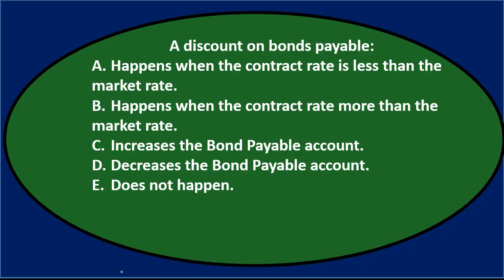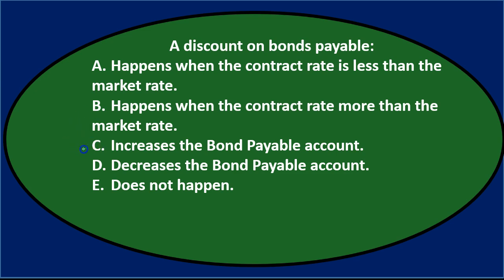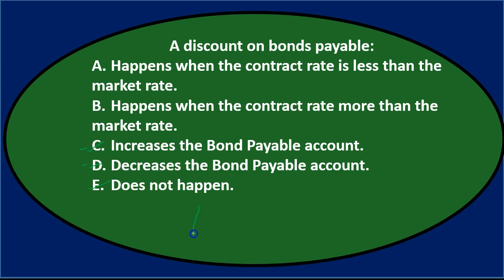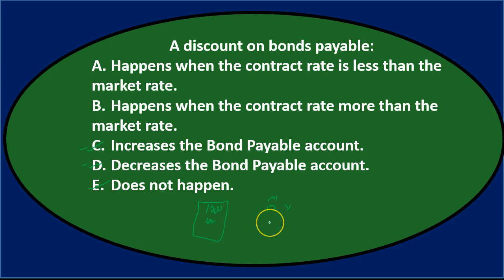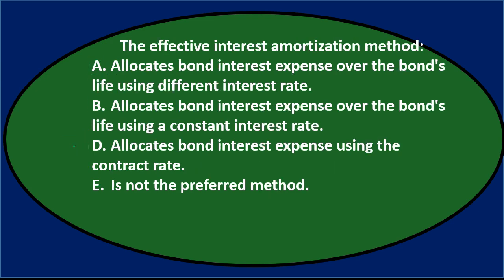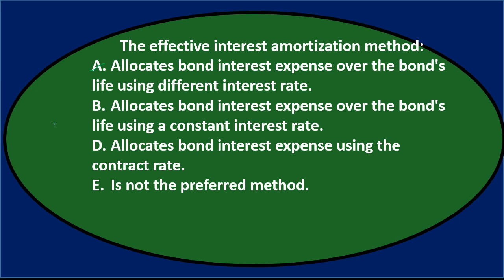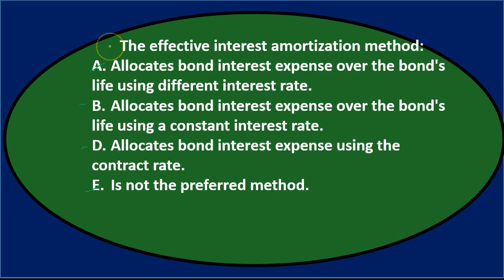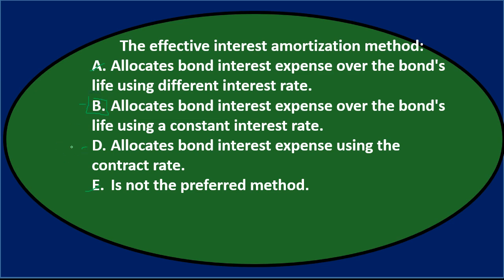80 Multiple Choice Question – Long Term Liabilities (2) (Cop